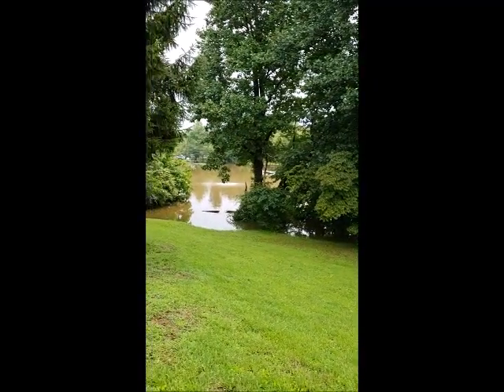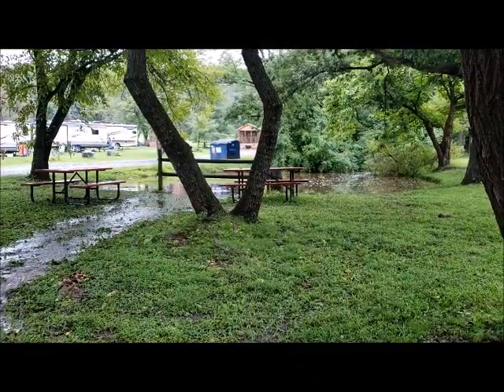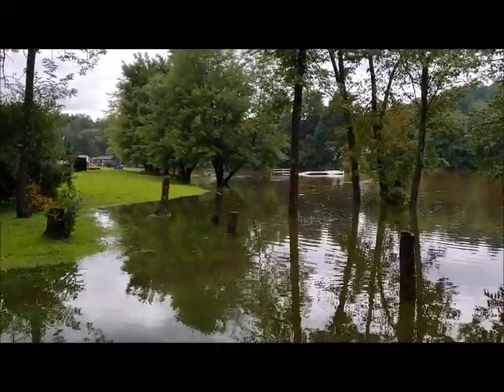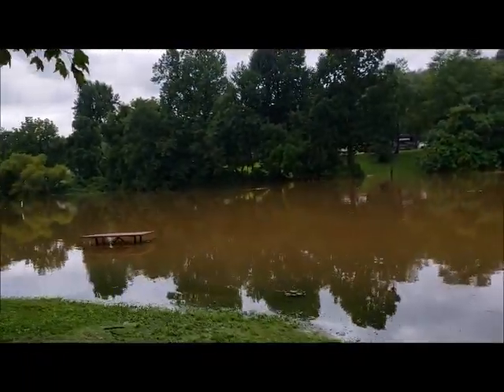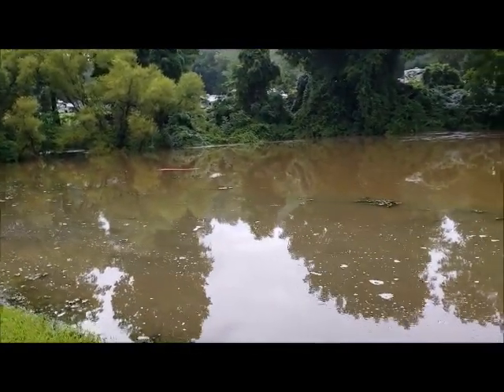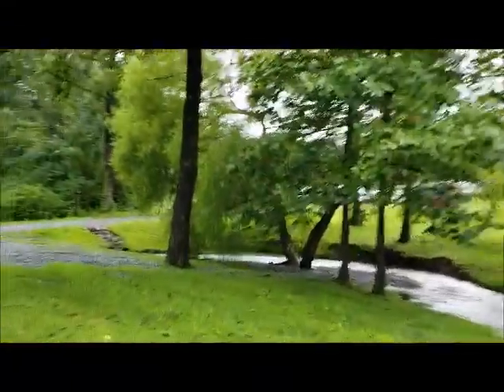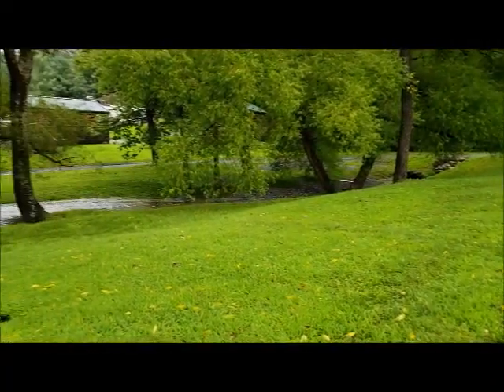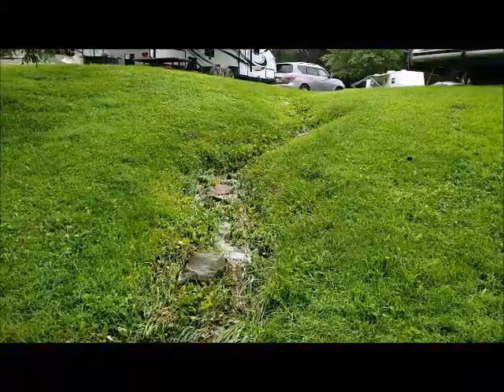Thousand Trails Hershey 2nd Flood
Central Pa has experienced record breaking rainfall in July. August is trying to give July a run for its money. This is flooding on the morning of August 13, 2018 at Thousand Trails Hershey. As of this morning the main state road has been closed coming from the West traveling East coming from Hershey. So getting here today means you need to reroute yourself to come in from the East traveling West. Hey Mother Nature, send the rain to Cali and put out the wild fires. We are over saturated here.